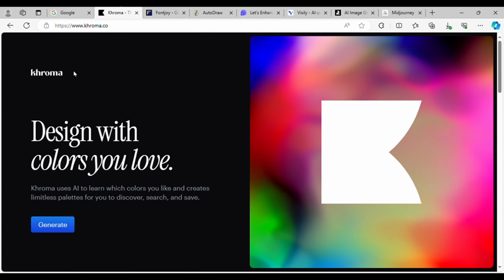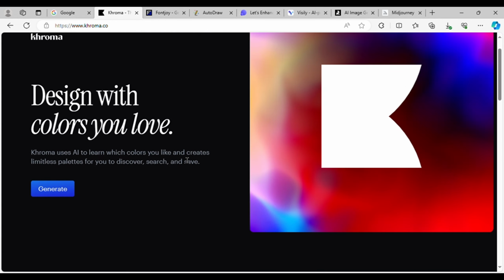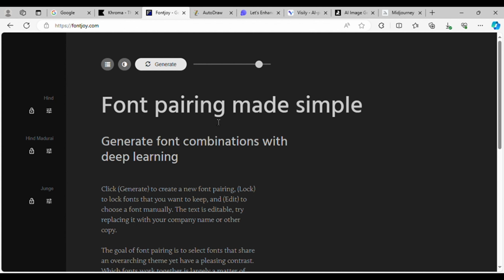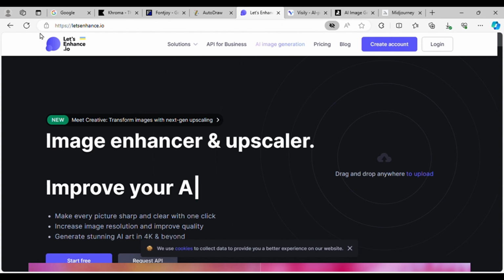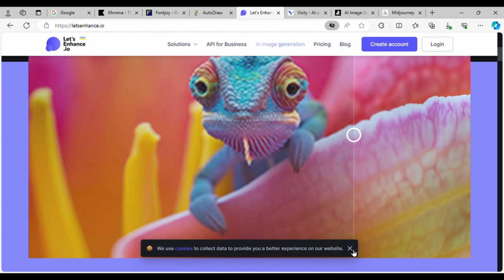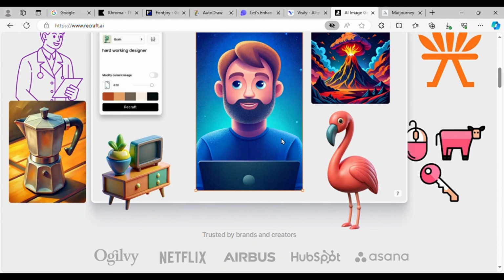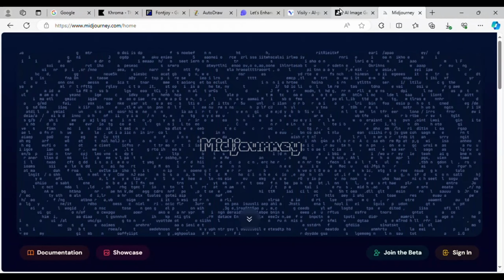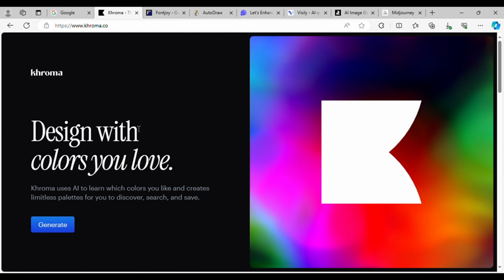7 Free AI Tools for Graphic Designing in 2024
7 Free AI Tools for Graphic Designing in 2024

Looking to supercharge your graphic design projects with the latest AI tools? In this video, we'll explore the top 7 free AI tools for graphic designing in 2024. From color combination generators to image-enhancing tools, we've got you covered!

🔍 Key Topics Covered:

1. Introduction to 7 cutting-edge AI tools for graphic designing.
2. Detailed walkthroughs and demonstrations of each tool's features and functionalities.
3. Tips on how to integrate these tools seamlessly into your design workflow.
4. Real-world examples showcasing the impact of these AI tools on graphic design projects.

📈 What You'll Gain:

- Insights into the latest advancements in AI technology for graphic design.
- Practical knowledge on how to leverage AI tools to enhance your design projects.
- Inspiration and ideas for pushing the boundaries of your creativity in graphic design.
- Time-saving techniques to streamline your design process and boost productivity.

Free AI tools for graphic designing in 2024
Latest AI-powered graphic design tools
Cutting-edge AI tools for designers
Graphic design software with AI capabilities
Enhancing graphic design projects with AI
Top free AI tools for designers in 2024
AI tools revolutionizing graphic design
Streamlining graphic design workflow with AI
Exploring the potential of AI in graphic design
AI-driven solutions for graphic designers
Free AI-powered tools for creative professionals
Leveraging AI for better graphic design outcomes
Increasing productivity in graphic design using AI
AI-based color combination generators for designers
Image-enhancing AI tools for graphic designers
Font pairing and typography AI tools
Creating vector art and illustrations with AI
Drawing assistance and AI in graphic design
Integrating AI into the graphic design process
Future trends in AI-driven graphic design tools.

🌟 Call to Action for Subscription:

Ready to level up your graphic design game with these free AI tools? Don't miss out on the opportunity to transform your designs with AI technology!